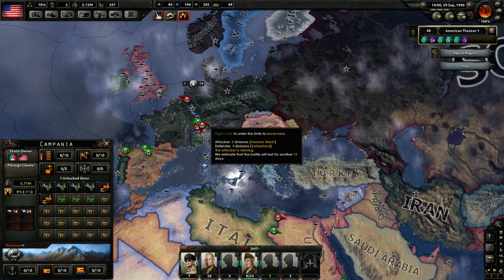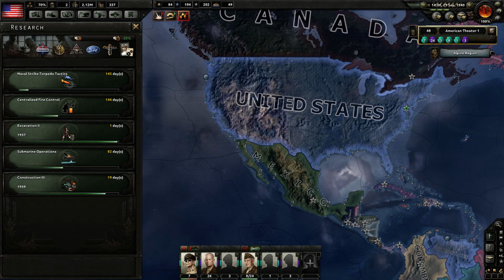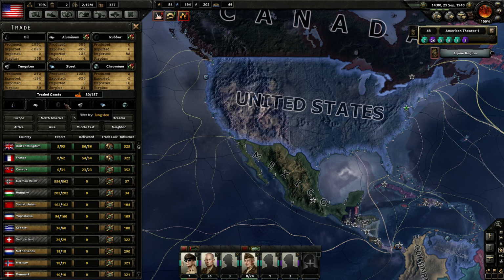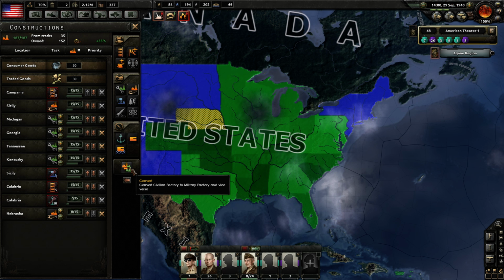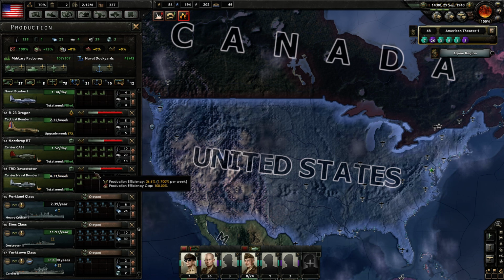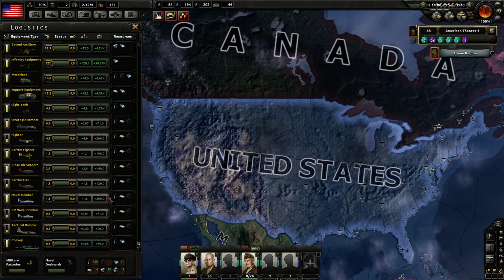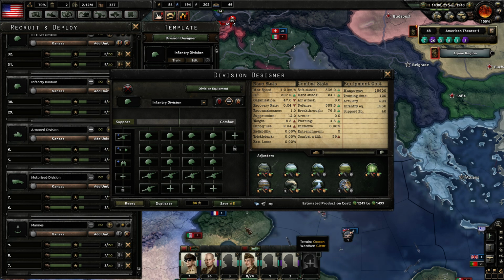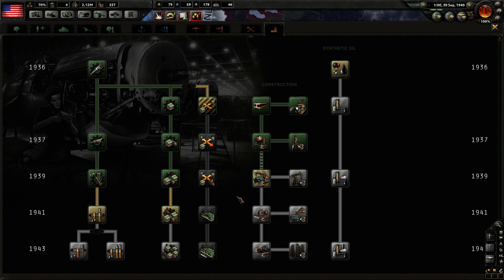Hearts of Iron 4 - Tutorial / basics / interface/ how to play / beginner guide (episode one)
The most bare bones description of HOI4 mechanics compressed down into ten minutes for you lazy bastards. Probably my favorite game of the year so far.